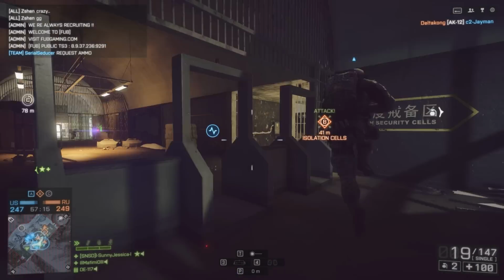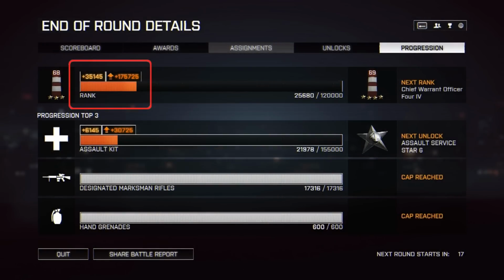Marksman Rifle - 20,000 Score Per Minute - Battlefield 4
Today I earn a 20,000 Score Per Minute while using a DMR from Battlefield 4.  The designated marksman rifles can be challenging, but also a lot of fun to use.  Make sure to use your experience bonuses during the double XP weekend!  Enjoy!